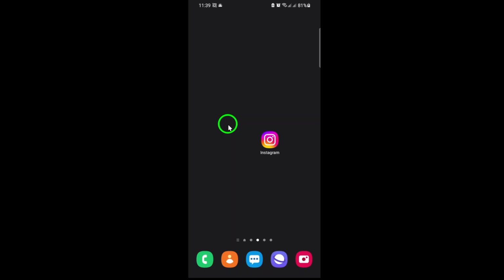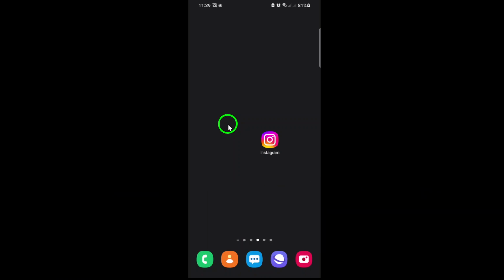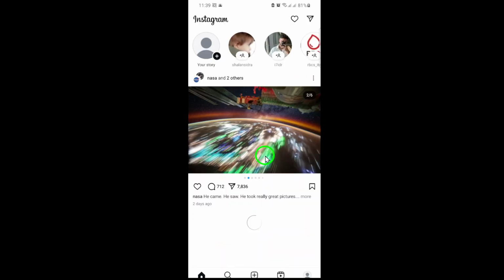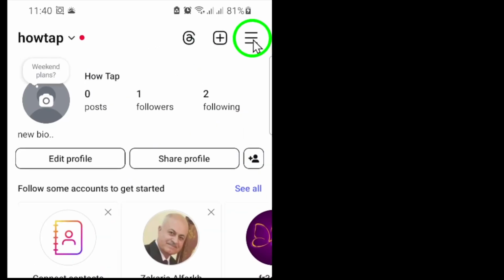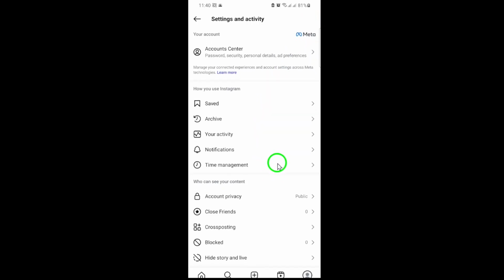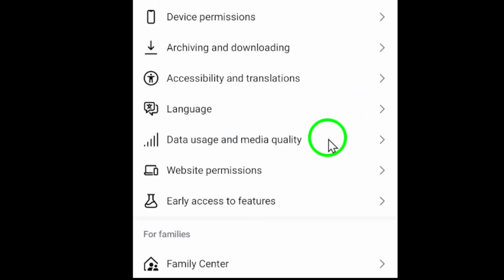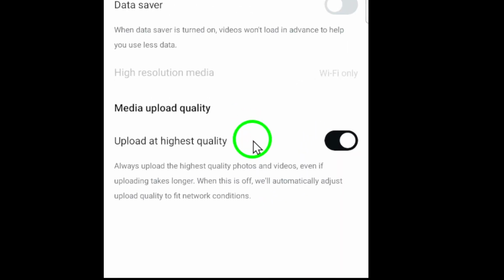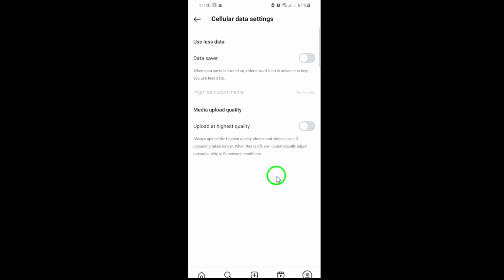How To Disable Upload High Quality Video On Instagram (Updated)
Learn how to disable upload high quality video on Instagram with this easy step-by-step guide. If you want to save data or upload videos faster, turning off high-quality uploads on Instagram can help. Follow these updated instructions to quickly change your settings and manage your media quality.

1. Open the Instagram app.

2. Tap the profile icon.

3. Tap the three lines in the top right corner.

4. Go to Settings and Privacy.

5. Scroll down and tap Data usage and media quality.

6. Disable the Uploads at High-Quality option.

This method works for the latest version of Instagram and ensures your videos upload using less data.
Timeline:
00:00 Start
00:12 How to do it
01:05 End